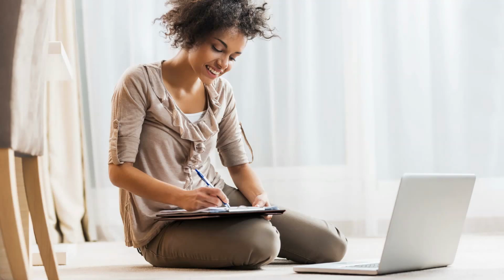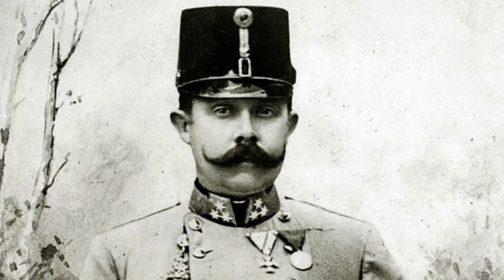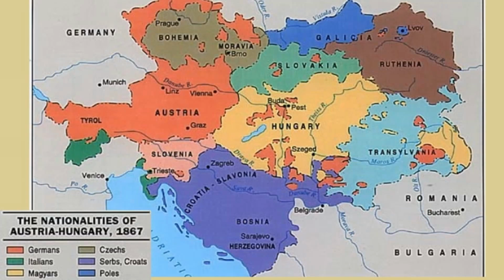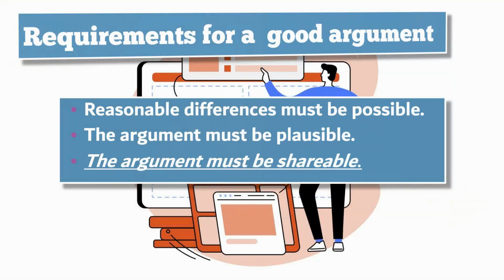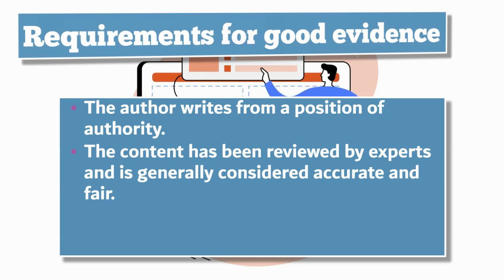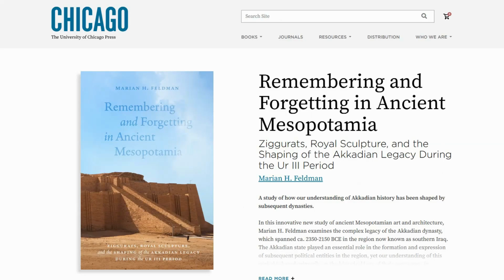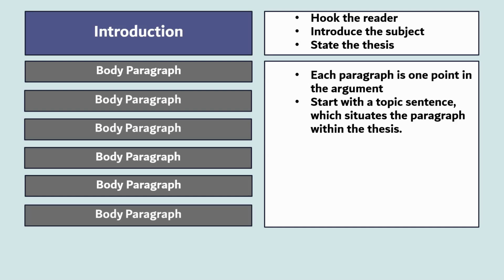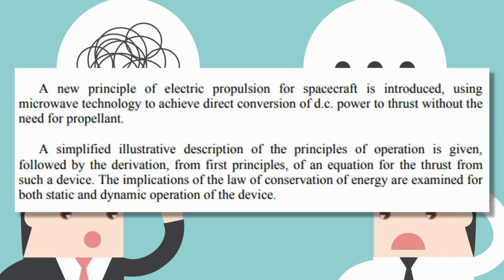DocDuBose001A-What Makes A Good Essay? (2025)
By what criteria might you be judged? We cover that.